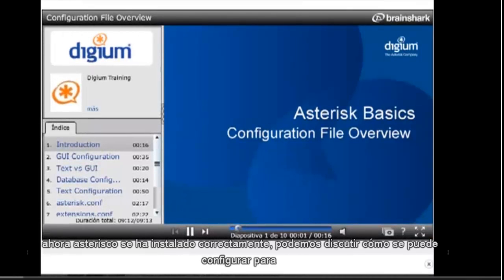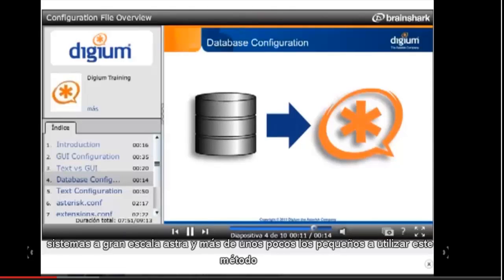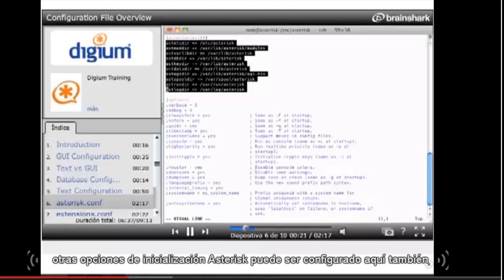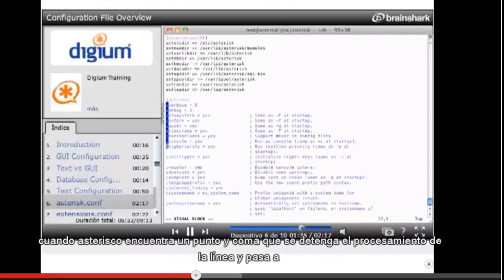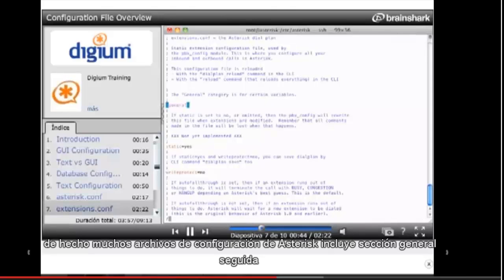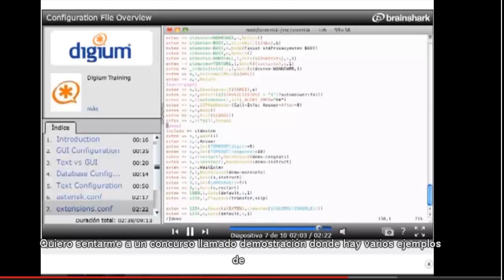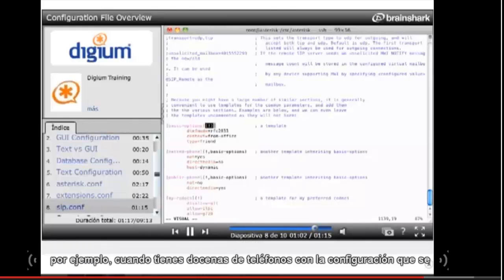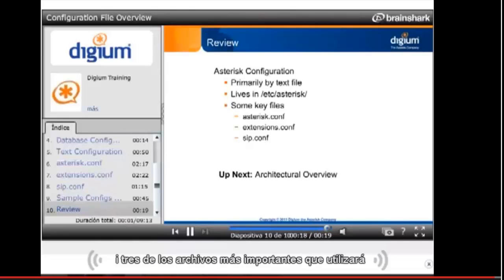3.1. Configuration File Overview